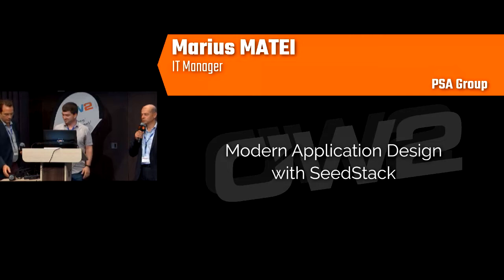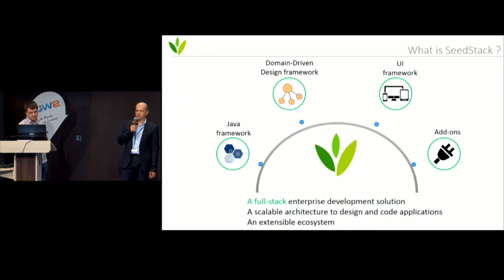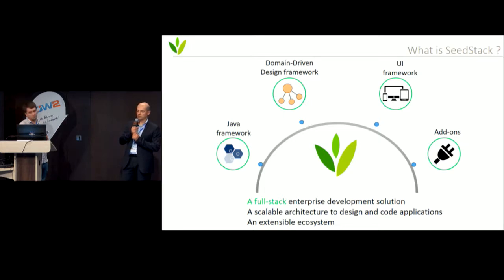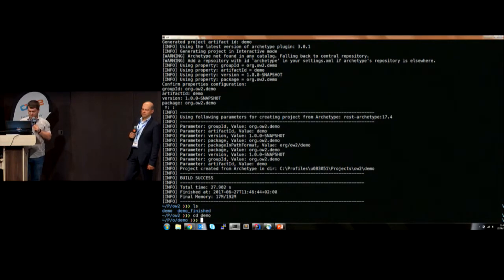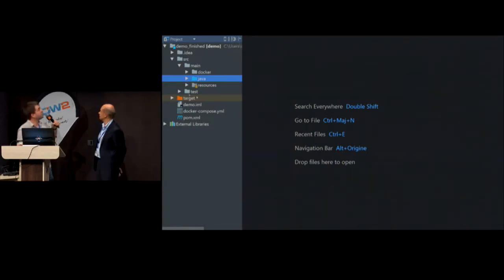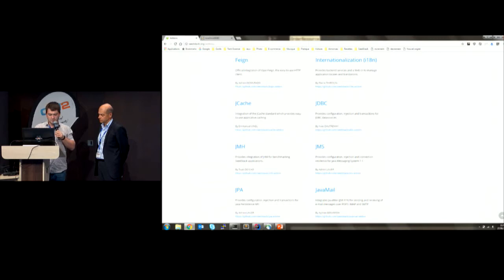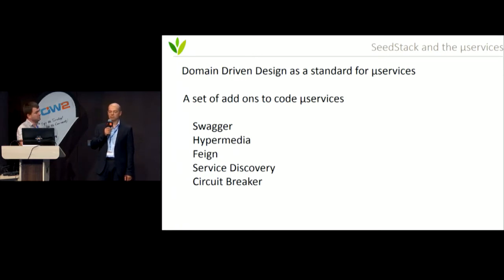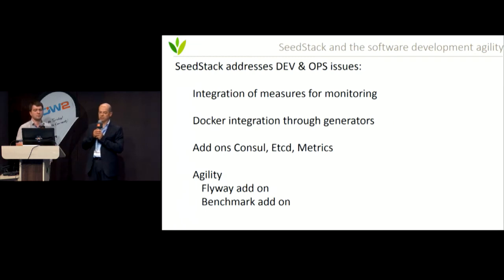OW2con'17 Modern application design using SeedStack Marius Matei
The design of new information systems requires usage of cloud ready development frameworks like SeedStack.
SeedStack coding approach comes with some major benefits: compliance with open source cloud standards, modular design and clean code. Using domain driven design and bounded context concept, the microservices are finely identified.
Operational elements like performance measures, APIs for connecting ressources are provided by SeedStack in order to prepare the integration of a cloud ready application with the host.
SeedStack project templates and automation accelerate the development of cloud ready microservices.
This presentation demonstrates how to build and operate such microservices.